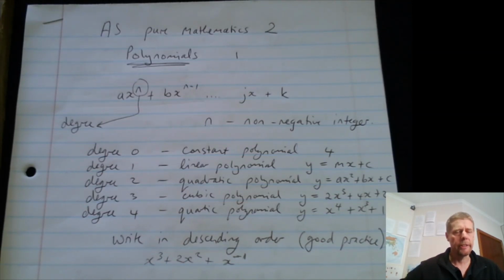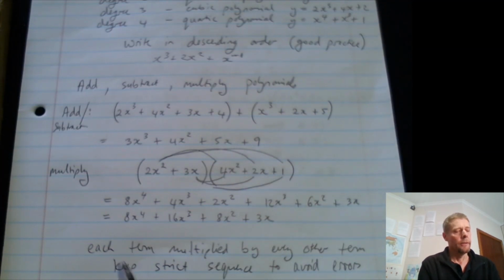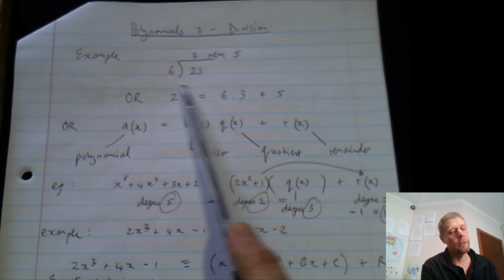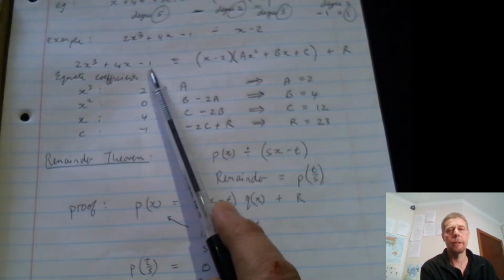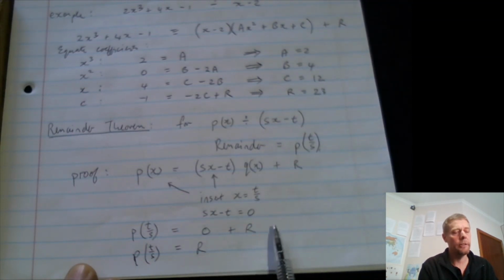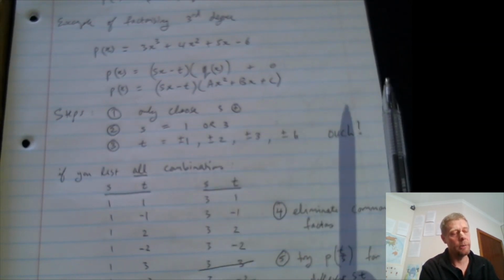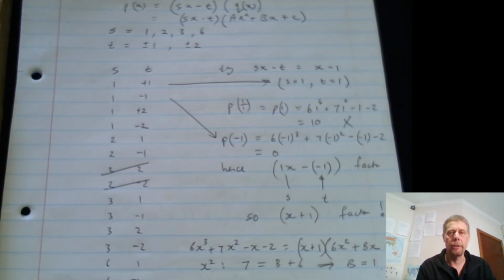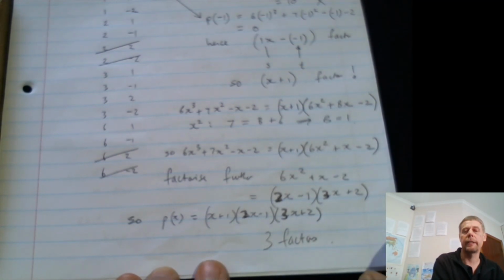Cambridge A & AS Mathematics P2 Polynomials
Lesson on Cambridge A & AS Mathematics Polynomials - Polynomial addition, subtraction, multiplication and division

special thanks to my editor James Davies